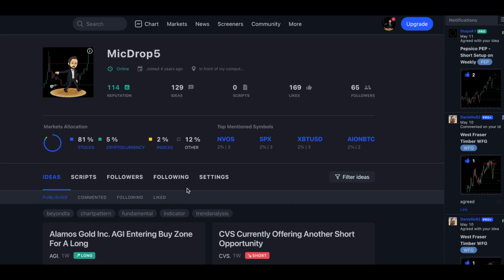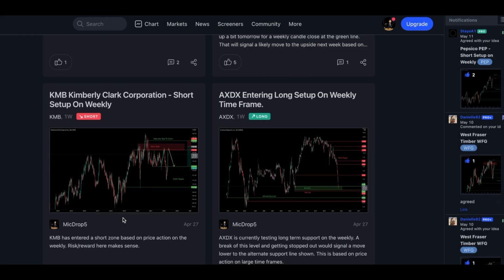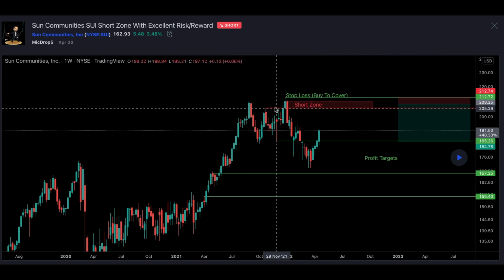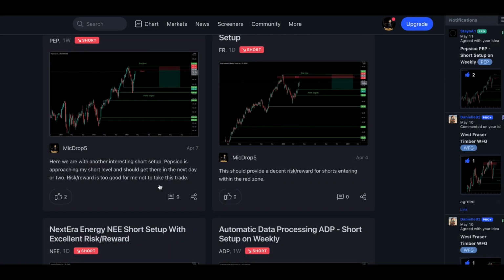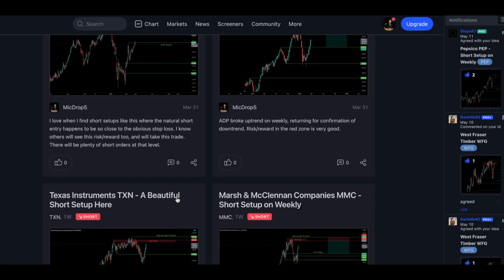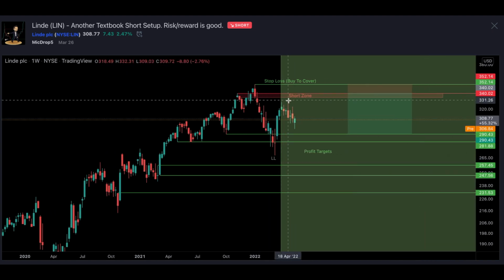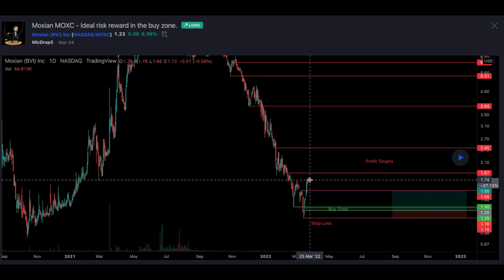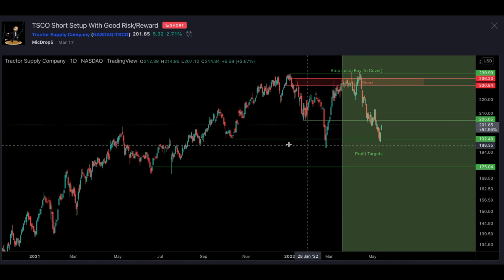Before And After Chart Results - Trading Stocks Using Price Action - By MicDrop5